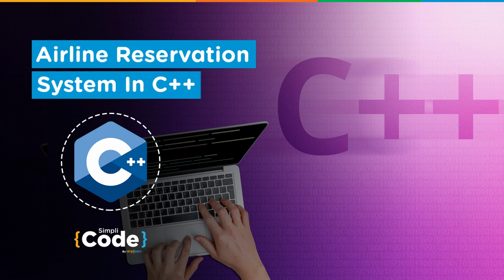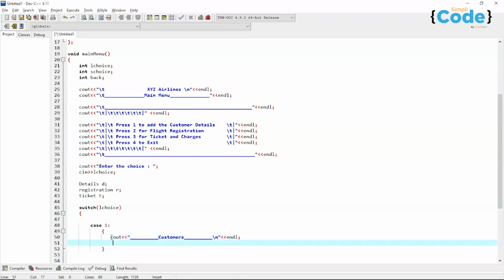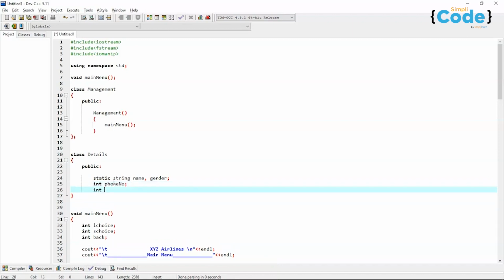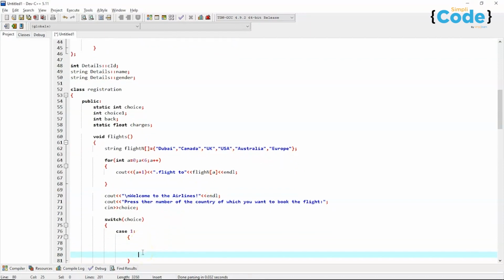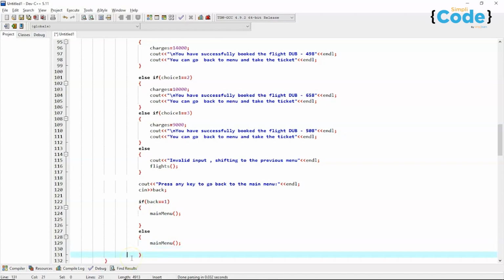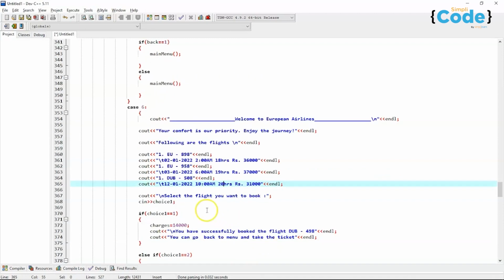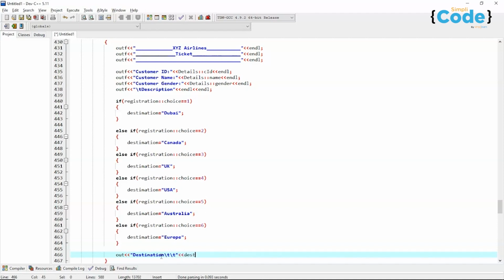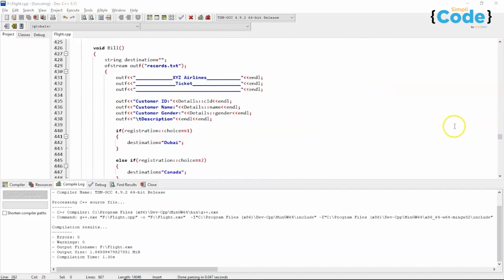Airline Reservation System Project in C++ | C++ Projects With Source Code | SimpliCode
This project on the Airline registration system in C++ will allow a user to book a flight to a specific nation of their choice, and they will obtain the ticket by filling in all the necessary details. The user may also choose the day and time of the trip. This project will employ many C++ principles to help you understand the concepts of C++ programming practically.

✅What exactly is C++ programming?
C++ is an updated and extended version of the C programming language, created by Bjarne Stroustrup as part of his Ph.D. dissertation in 1979. Bjarne invented 'C with Classes' and later renamed C++ because he was concerned about existing programming languages unsuitable for large-scale projects. He built what he desired in C because it was already a general-purpose language with efficient and rapid operations.

✅What is the Airline reservation system?

An airline reservation system is a computerized system used by airlines to store and manage flight schedules, availability, and ticket reservations. These systems can be accessed by travel agents, airlines, and passengers directly to search for and book flights, as well as manage and cancel reservations.

✅C++ Career Options: With only C++ programming experience, you will have good work opportunities, wages, and career prospects. However, for a career in programming languages such as Java and Python or in front-end, back-end, and full-stack development, you will go further with C++ expertise.

About Advanced C++ Course Online With Certificate:

✅ Skills
- Thread management
- Data racing
- Deadlocks
- Condition variables
- Time constraints with Chrono

- Software Professionals
- Game Developers
- Scientific Computing Engineers

✅ Why You Should Learn?
- Trusted by Tech Giants: Microsoft, Evernote, LinkedIn, NASA, and Meta use C++
- $102,008 - Average annual salary for an entry-level C++ developer